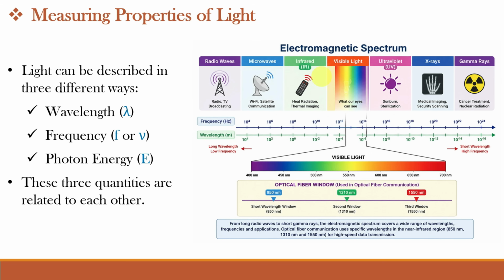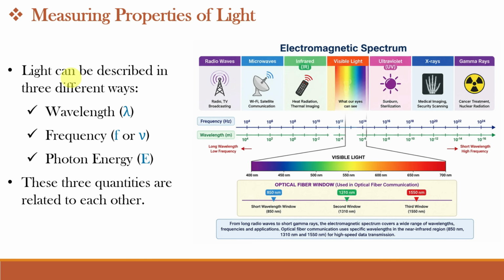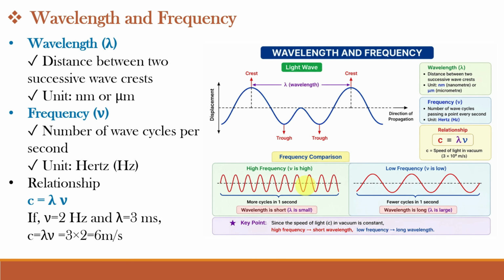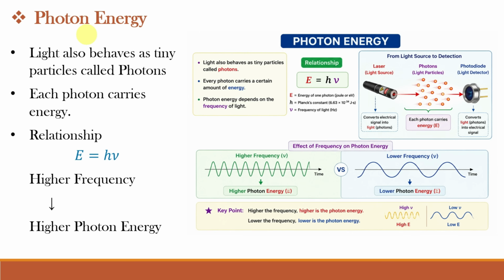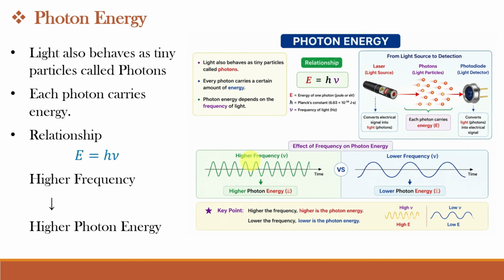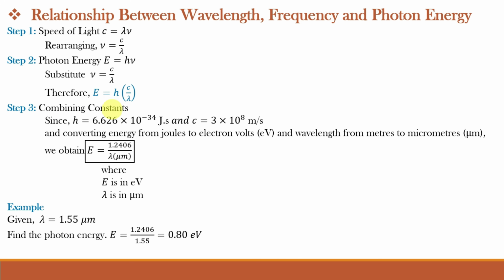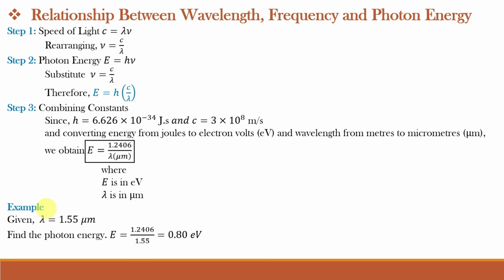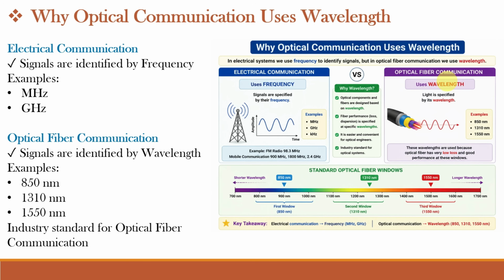Measuring Properties of Light (Optical Fiber Communication) || Frequency Wavelength Photon Energy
Video lecture series on Optical Fiber Communication